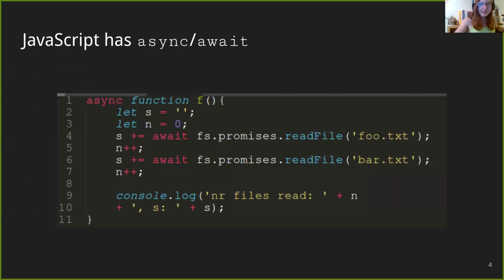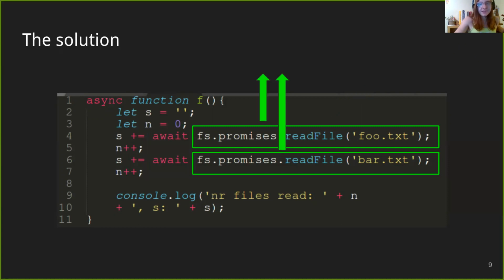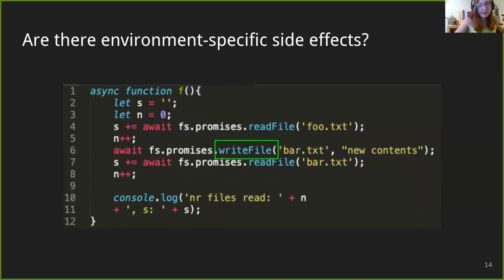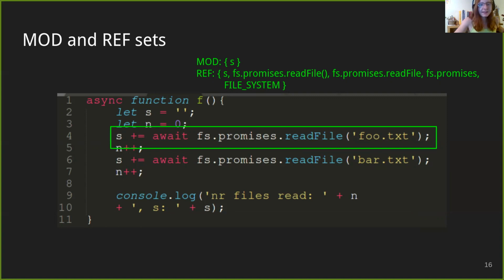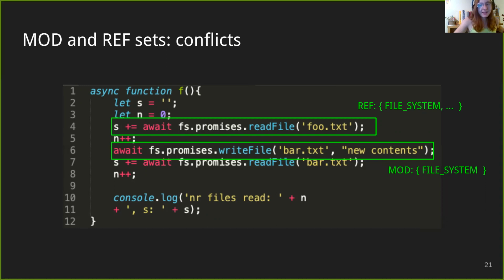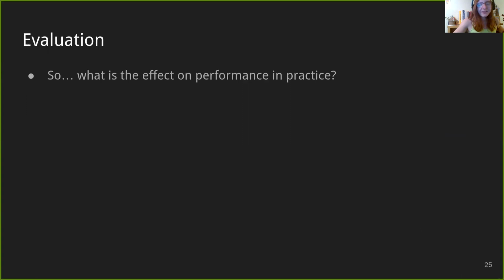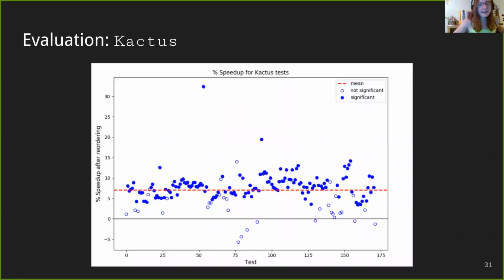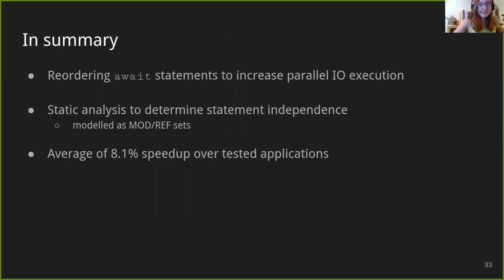[ECOOP 2021] Enabling Additional Parallelism in Asynchronous JavaScript Applications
Recorded talk for Enabling Additional Parallelism in Asynchronous JavaScript Applications main track ECOOP 2021.